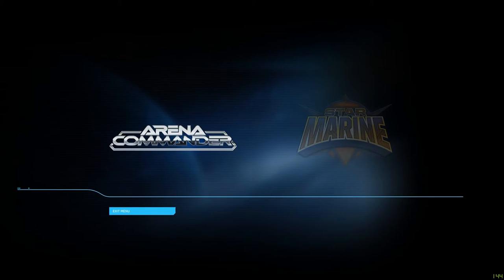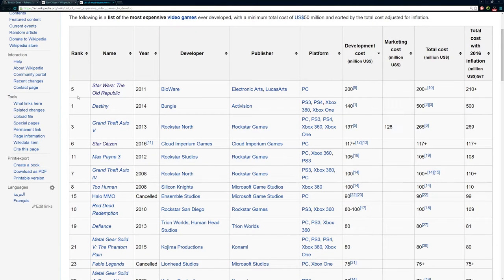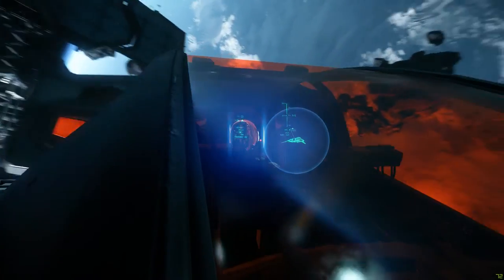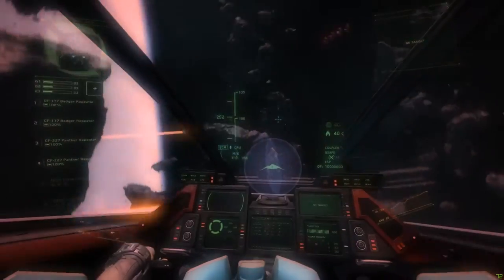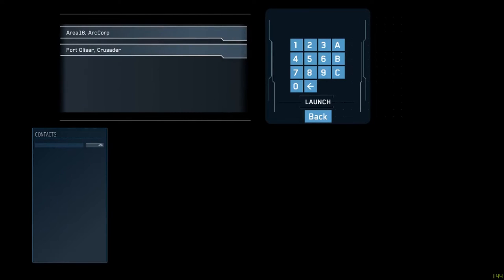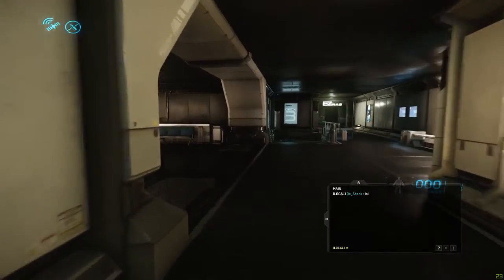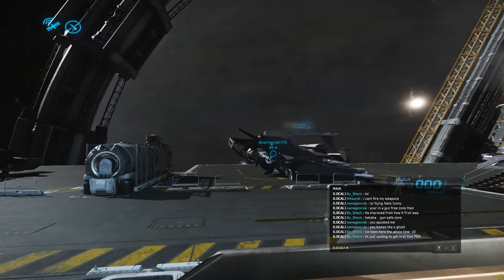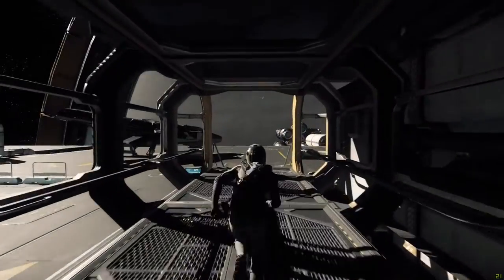[Trial Access] Star Citizen || First Impression ($115+ Million Crowd Funding?!)